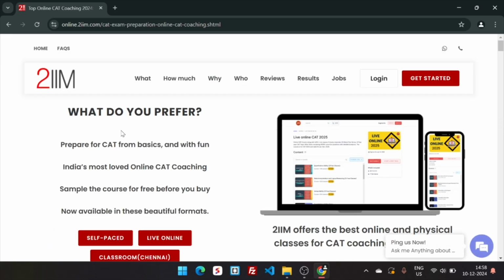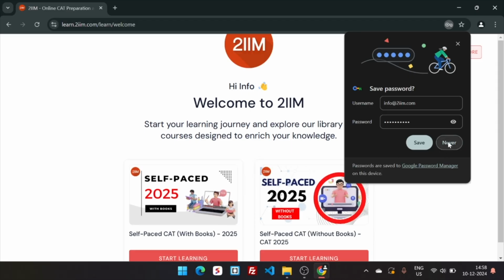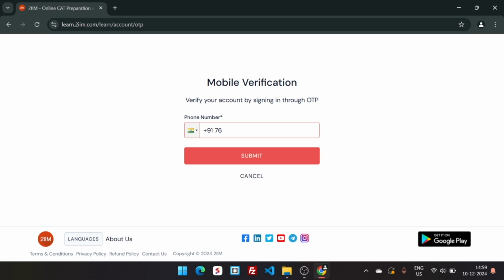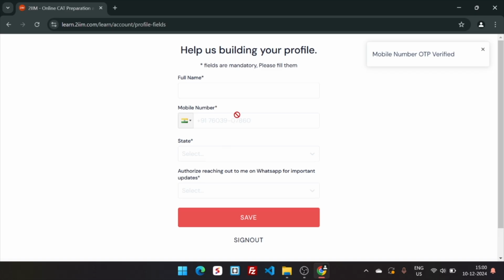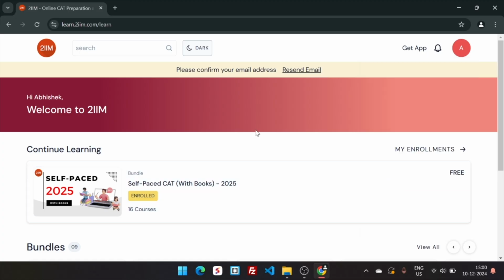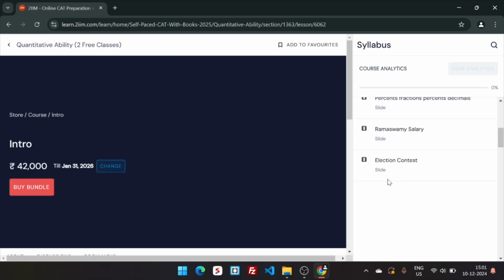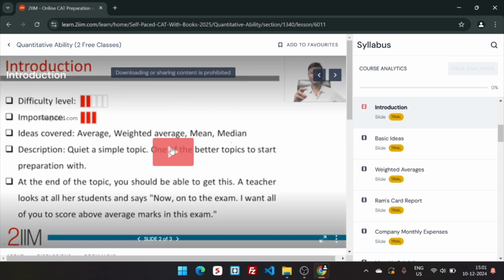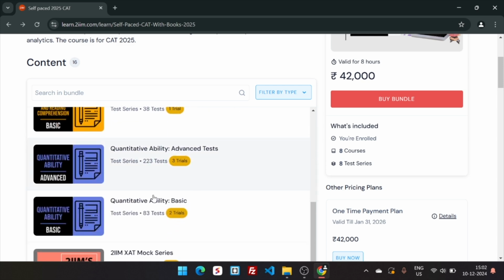Access 40 Hours of Free CAT Prep Content | Sign Up on 2IIM Now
Looking to kickstart your CAT preparation journey? Sign up on 2IIM’s portal and gain access to 40 hours of FREE high-quality content designed to strengthen your fundamentals and boost your confidence. In this video, we’ll guide you step-by-step on how to register and make the most of this free resource. Don’t miss out on this opportunity to start your CAT prep with the best in the game!